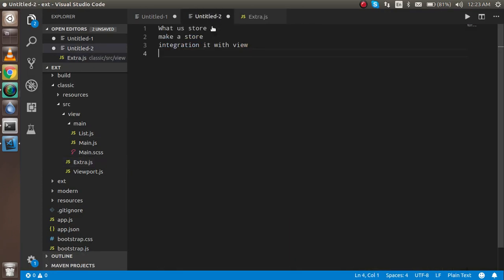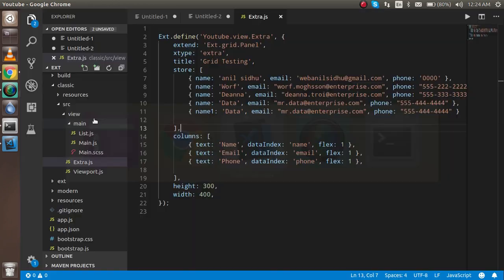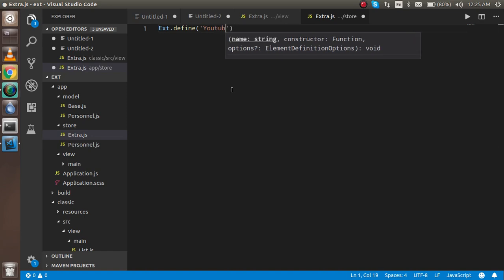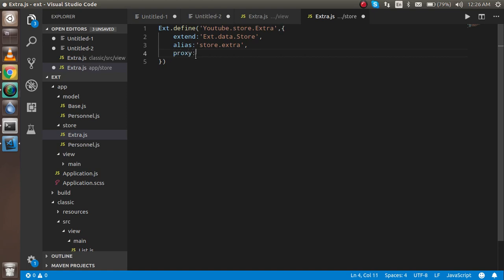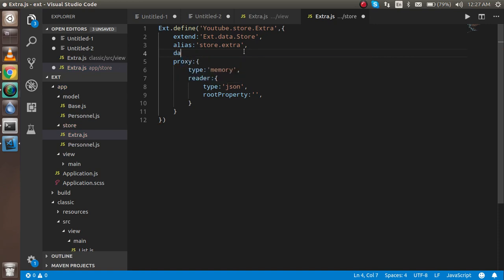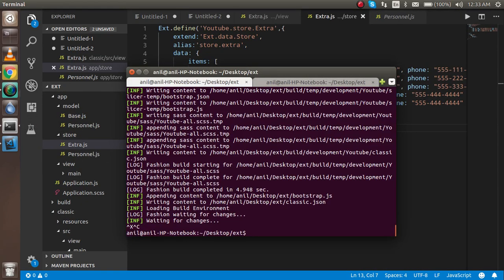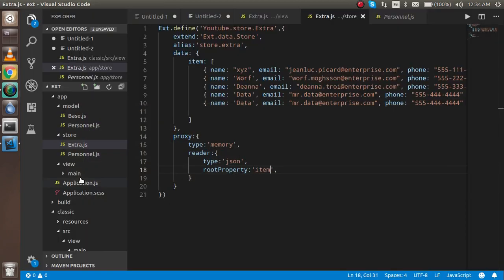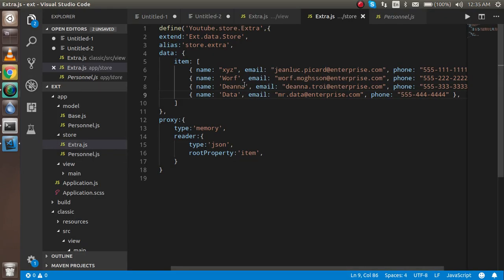Sencha ext js tutorial #8 Create Store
In this Sencha ext js tutorial  we will learn What is store ,
how to make a store and integration it with view with simple example.